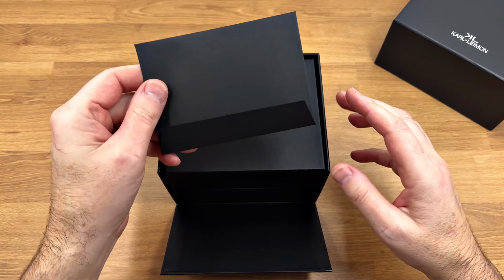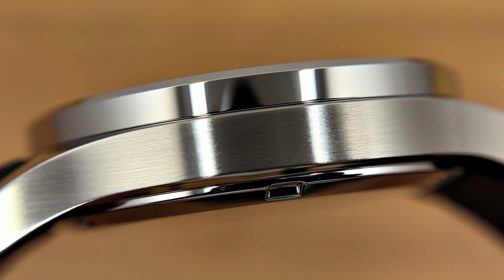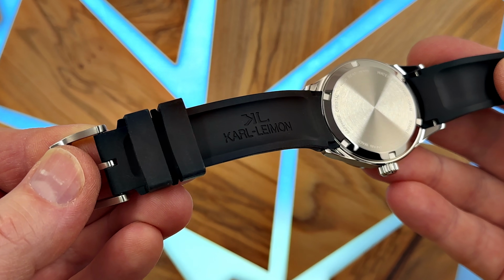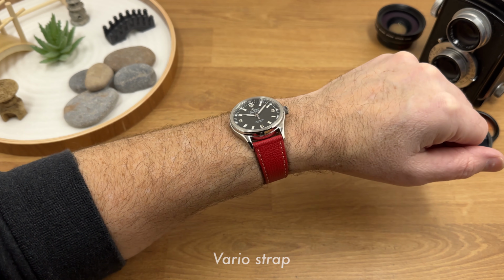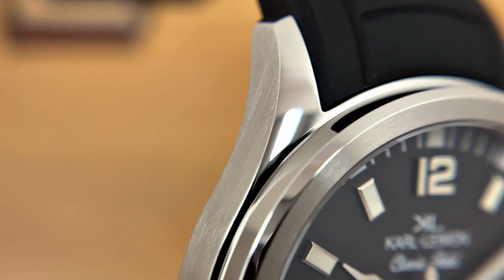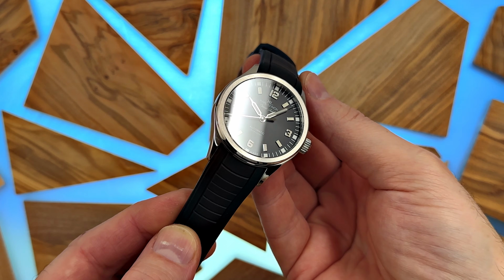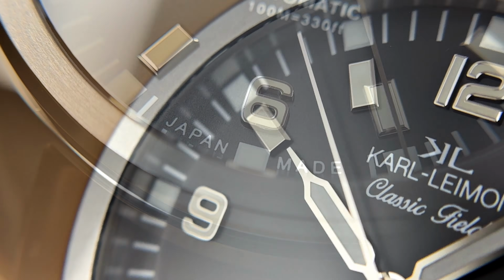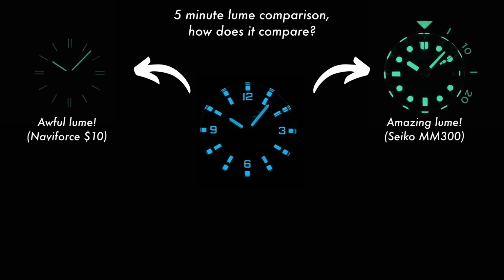This is Their Best Watch!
If you like the best quality affordable watches then you have come to the right watch review watch channel, my name is Gary, I like watches and I love sharing with you the best new watch releases.

Here is a link to the watch featured in this video.

FULL DISCLOSURE
Free Watch - YES, like ALL watch review channels I do accept free watches on occasions but this does not have any bearing on the review.
Paid cash - NO, although this is very common now, I never have and never will accept money!
Connection To Brand - NO

ilike_watches_

Publication, reproduction or distribution of this film or any part of this film by any means whatsoever - including without limitation electronic transmission via internet or e-mail, or re-uploading existing videos & re-uploading such material on any website anywhere in the world — is strictly prohibited without the prior written consent of the channel owner. That's me!

Karl Leimon Classic Field Watch Review